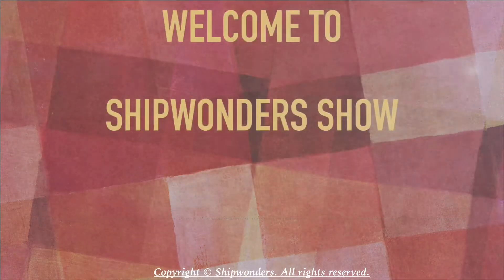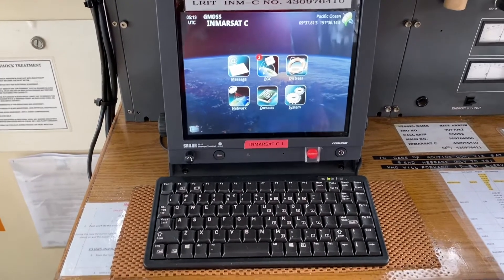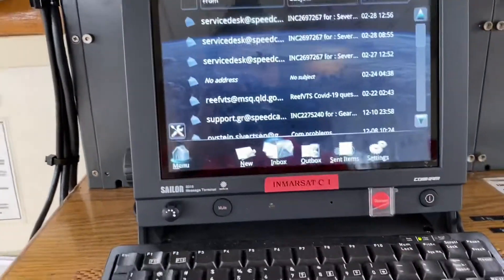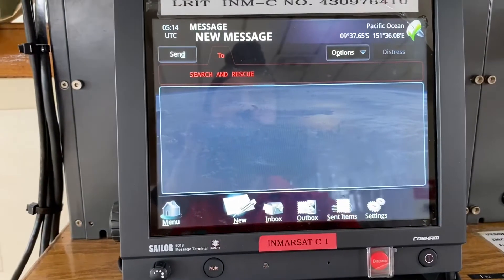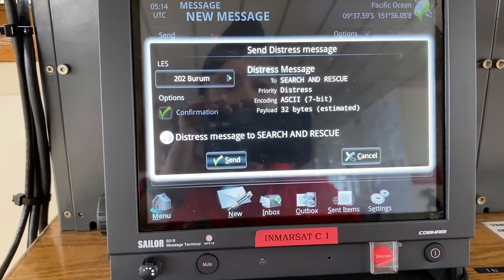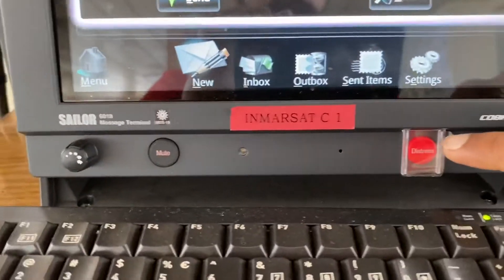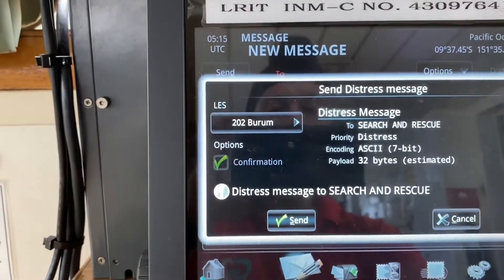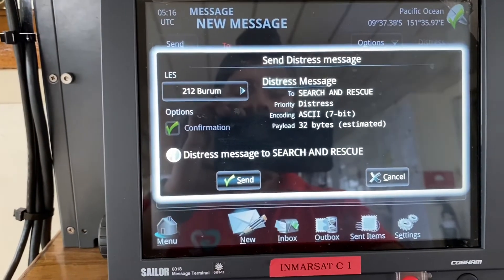Sending Distress Priority message via Sat-C